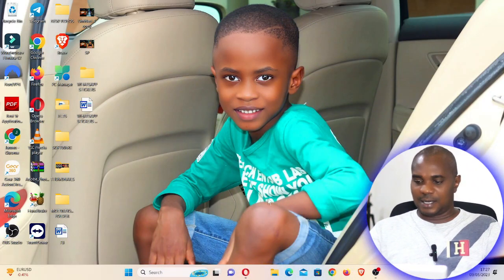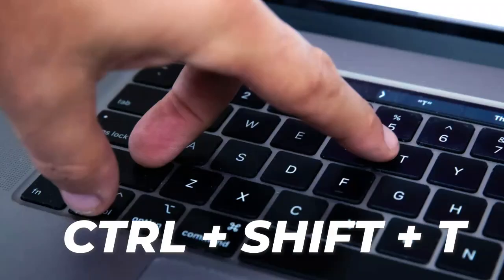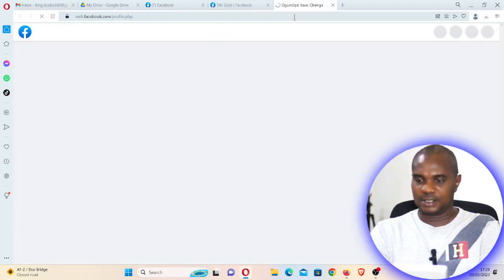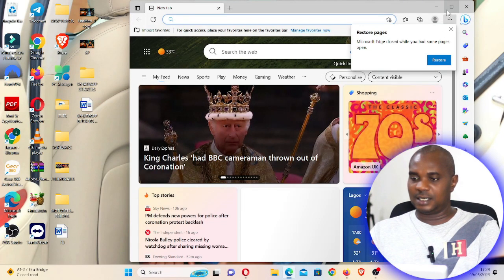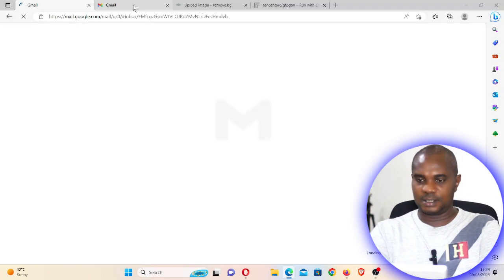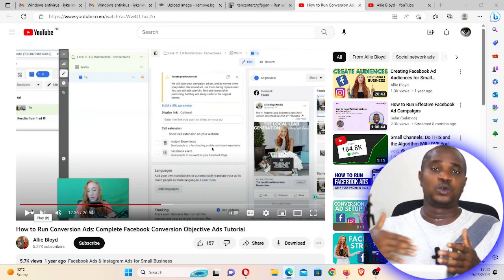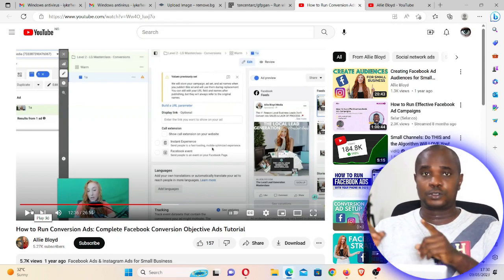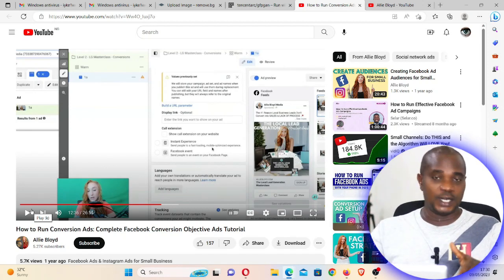How To Reopen Closed Browsers Tab — Restore Closed Browsing Session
There are two different ways you can reopen a closed browsers tab in any browser in your windows laptop or desktop.
To reopen a closed browser tab, you can use the following keyboard shortcut:
Windows: Press Ctrl + Shift + T
Mac: Press Command + Shift + T
With this simple keyboard shortcut you can reopen many previous tab or websited you have viisted on any browser.

Cheers!!!

—how to reopen closed tabs in google chrome android,